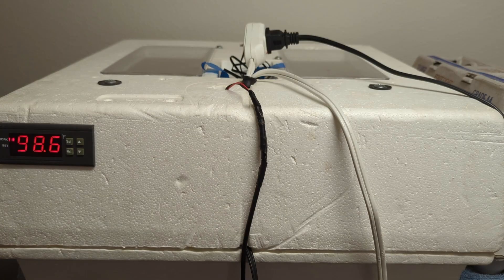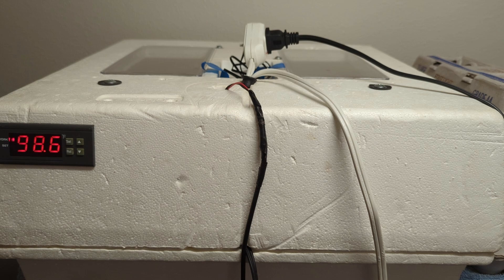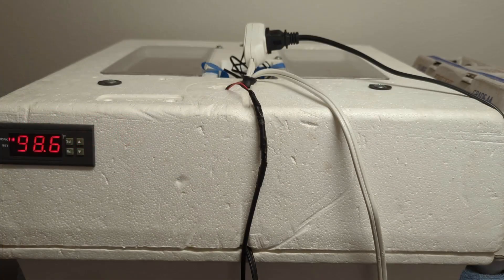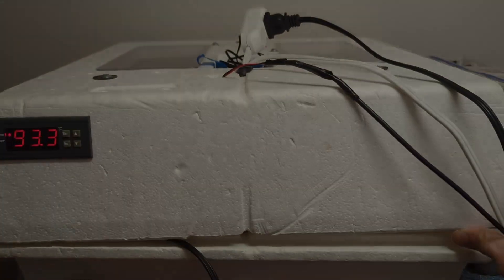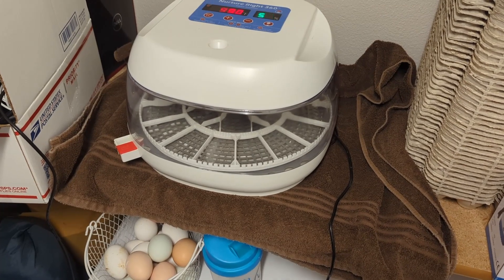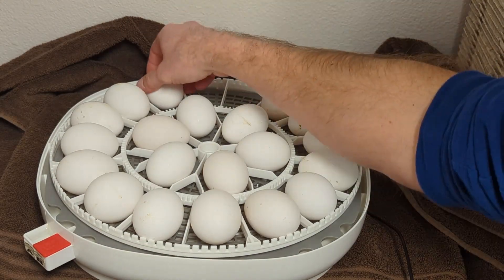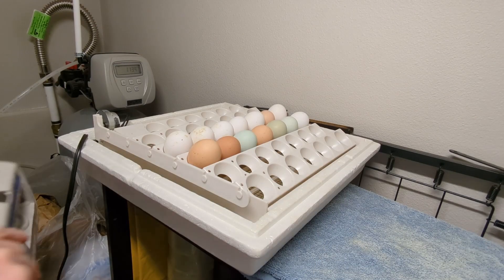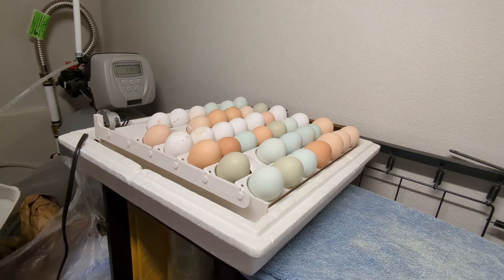Incubating Chicken Eggs with NURTURE RIGHT 360 and LITTLE GIANT 9200 (part 1)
Incubating Chicken Eggs with NURTURE RIGHT 360 and LITTLE GIANT 9200. Which incubator is best and which incubator will produce the best hatch rates. See the inexpensive modifications that we have made to the incubators plus setup through day one of the incubation process.

( Eggs typically available late February thru October)

Nurture Right Incubator|360
HovaBator 2370
Farm Innovators 2100 (similar to the the one in the video)
Little Giant Digital Circulated Air Incubator
Feeder for Chicks
Feeder for Chickens
Chick Starter Feed
Layer Feed
Bedding/Pine Shavings
Check our our Etsy Shop